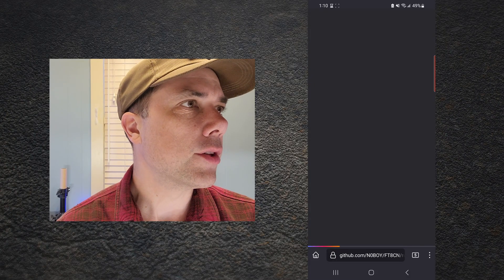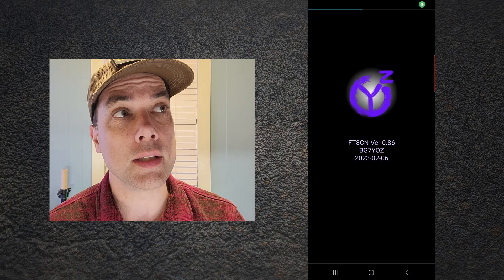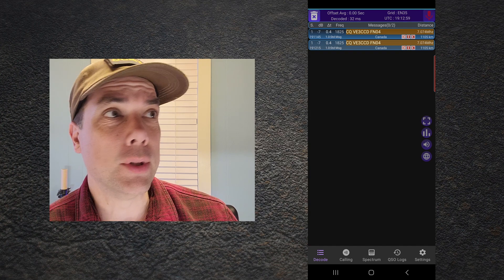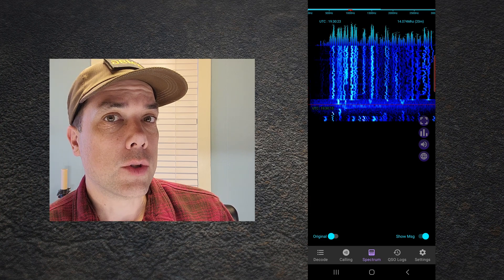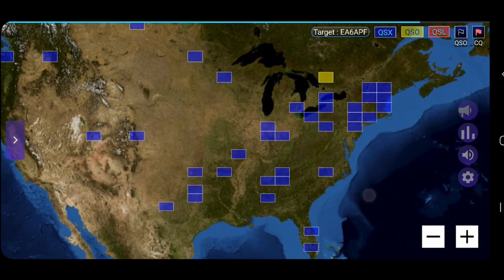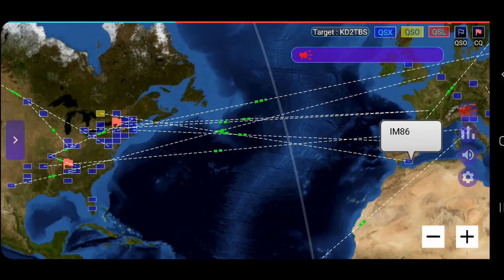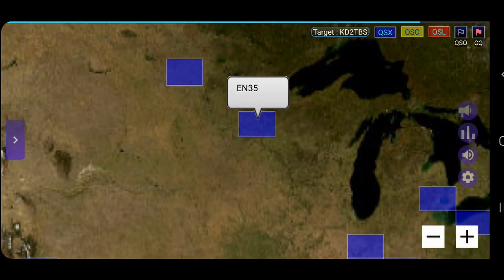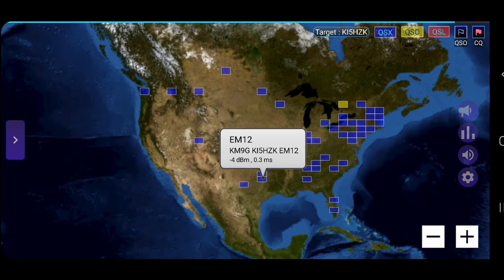FT8 From your ANDROID! - FT8CN